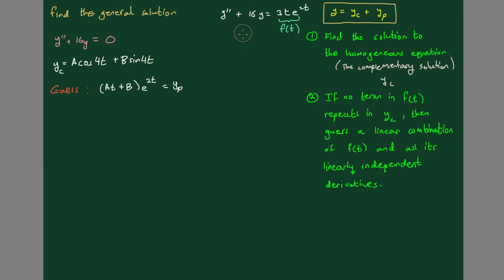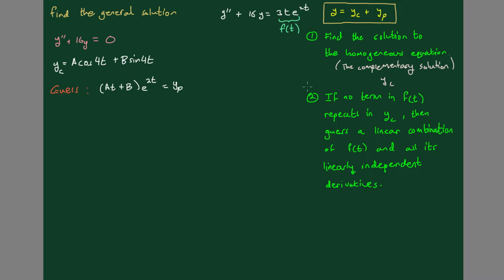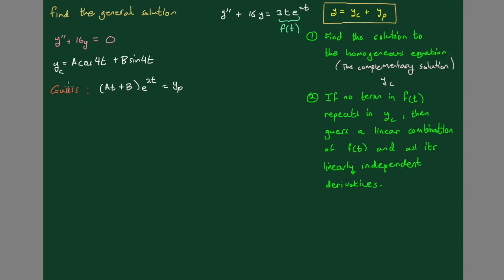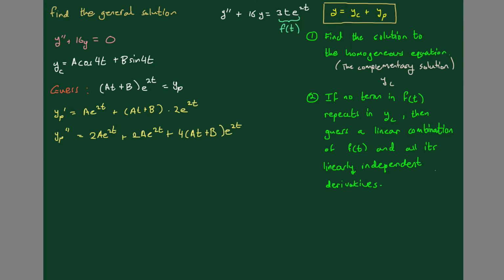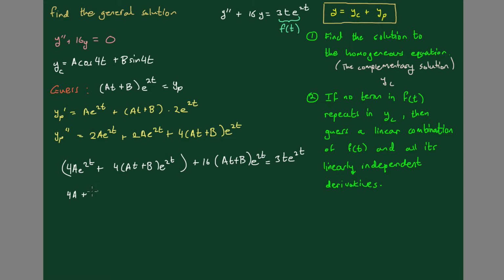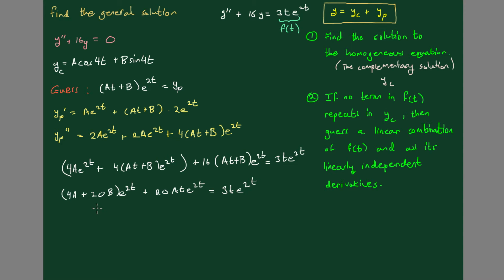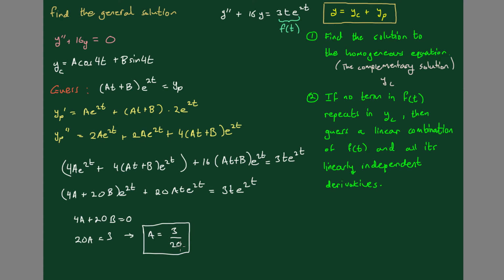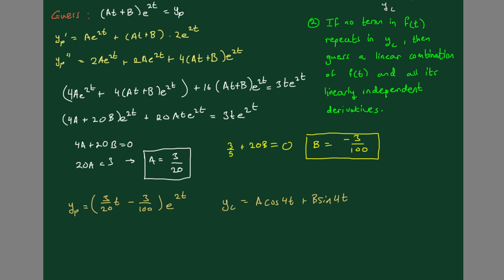Method of Undetermined Coefficients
Here we apply the method of undetermined coefficients to solve a second order, nonhomogeneous differential equation.